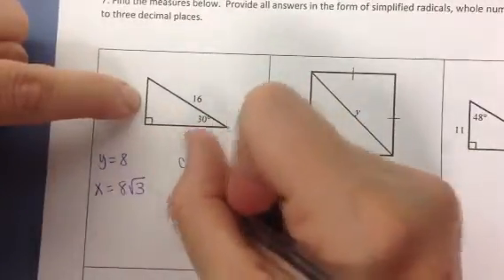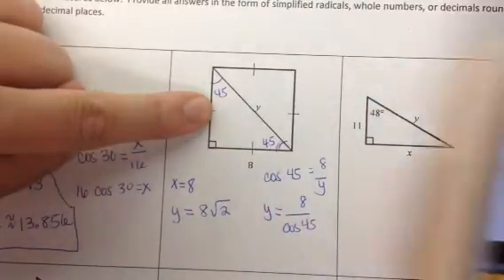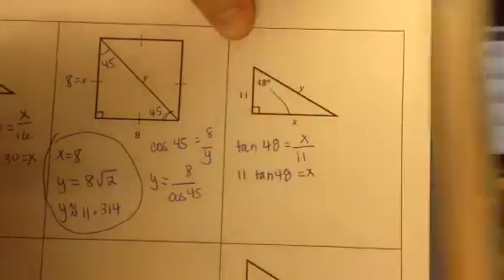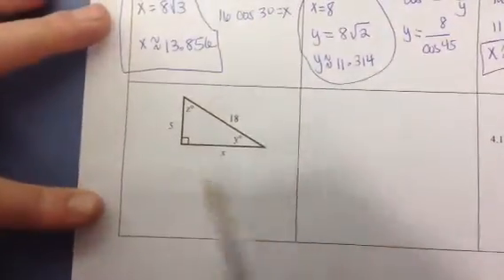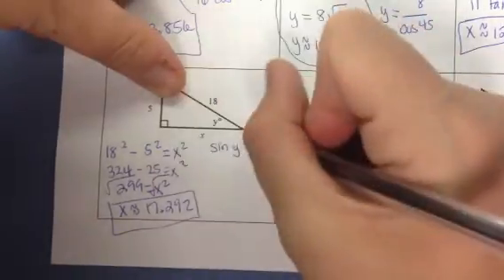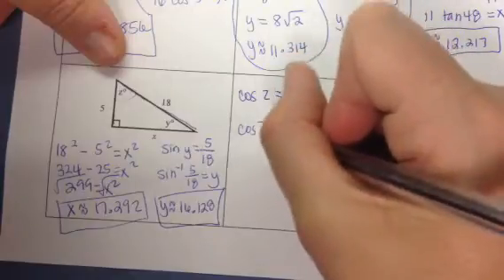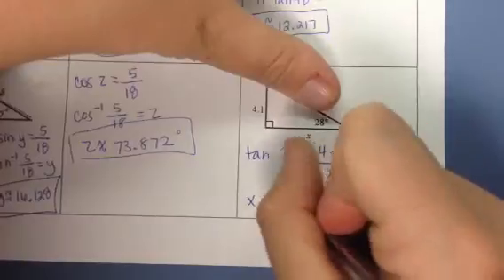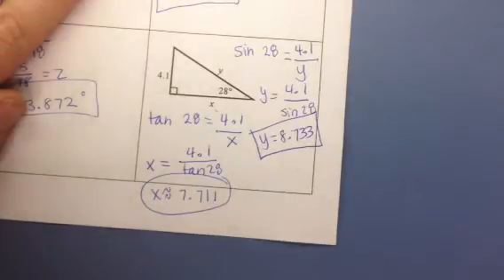2.5 study guide Q7